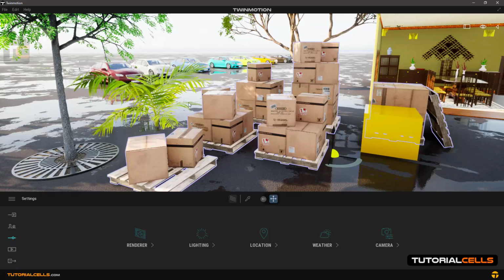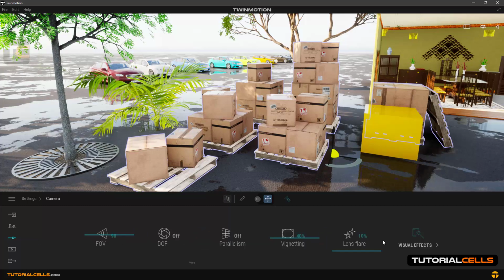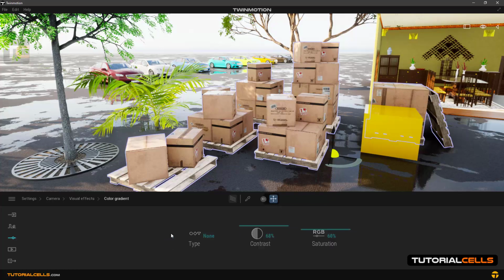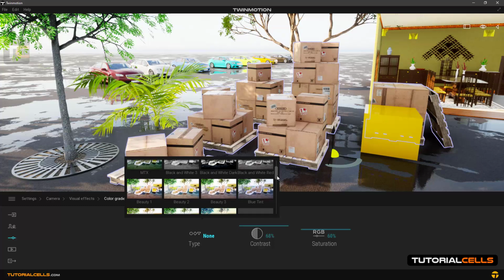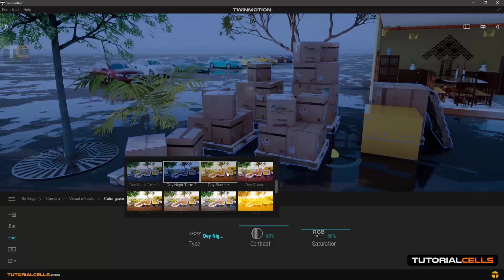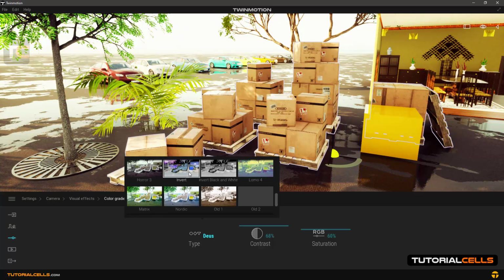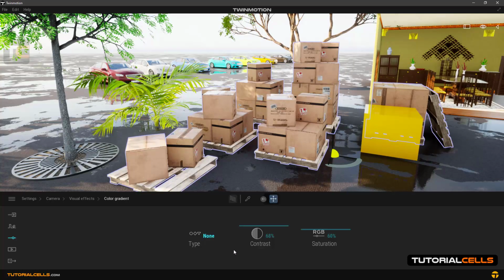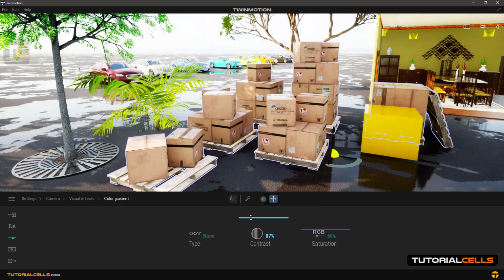0067. color gradient ( visual effects ) in twinmotion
In this lesson, we want to examine the effect of color change in images. Enter the setting section, then the camera and visual effects and color gradient effects. In the type section, you can select the types of prepared color effects and give them to the image. In the contrast section, you can control the color contrast. That is, the colors are seen relative to each other. In the saturation section, you can control the amount of light or full color colors.